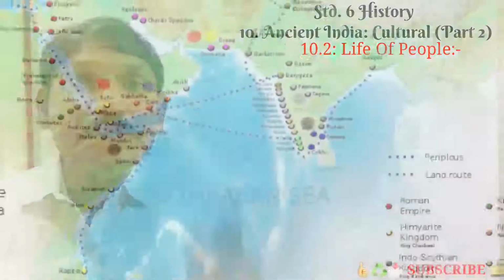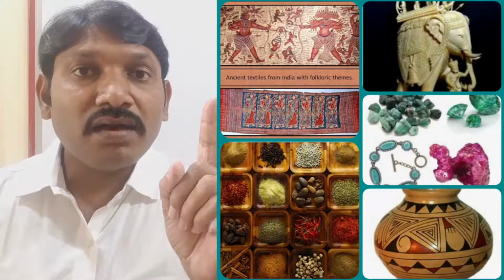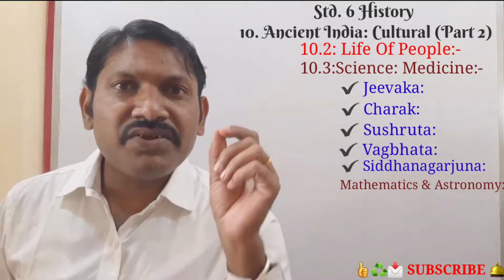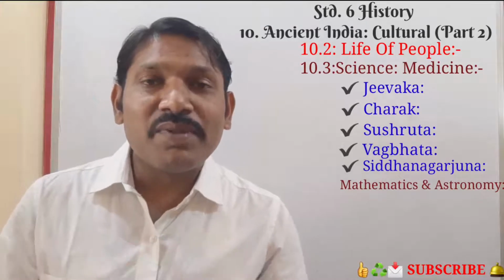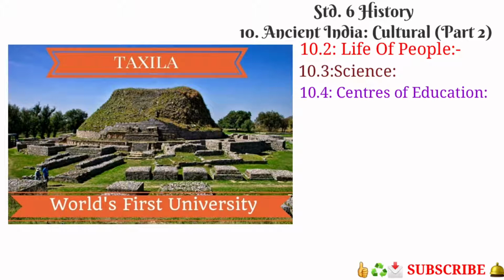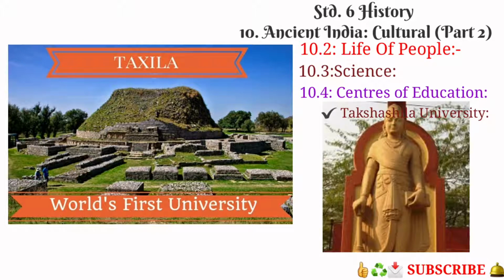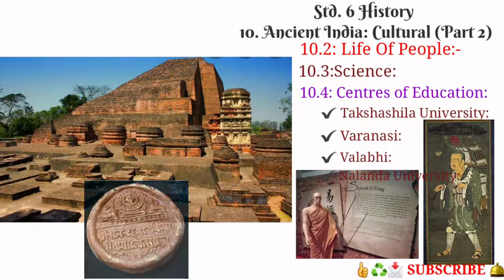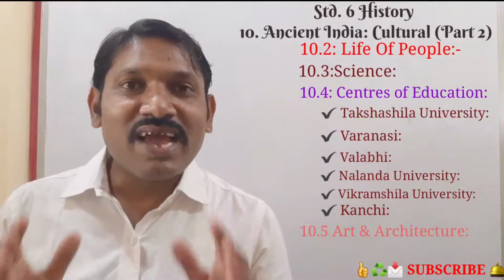Class 6/ History/ 10.Ancient India: Cultural: Part 2/Ayurveda/Charaka/ Sushruta/Takshashila/Nalanda